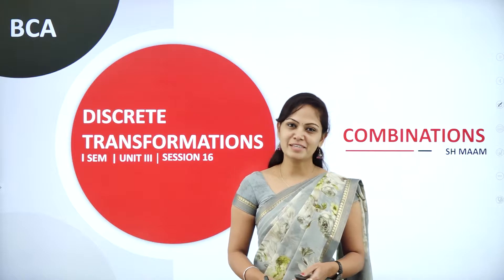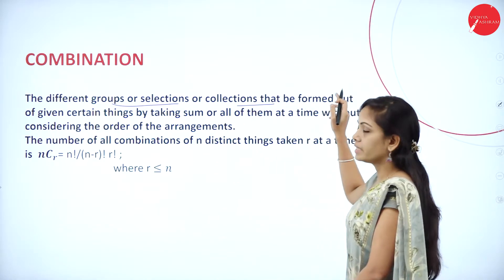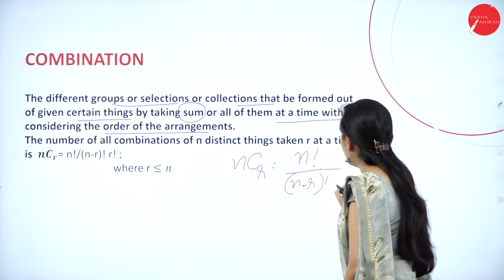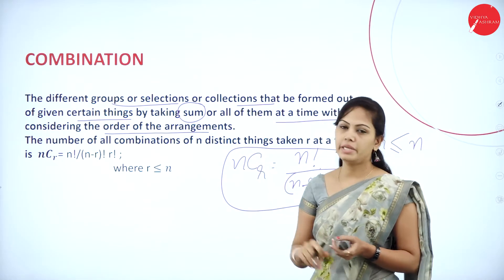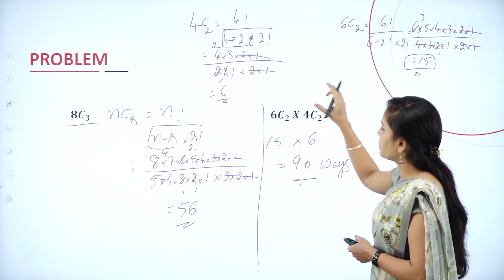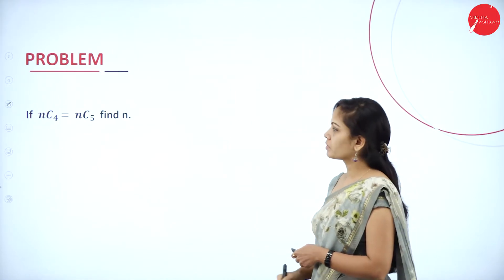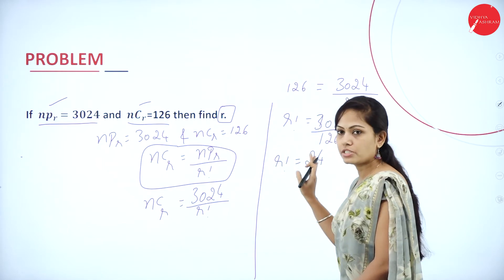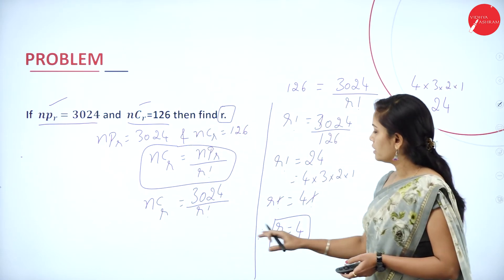DAY 49 | DISCRETE TRANSFORMATION | I SEM | B.C.A | COMBINATIONS | L16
Course : B.C.A
Semester : I SEM
Subject : DISCRETE TRANSFORMATION
Chapter Name : COMBINATIONS
Lecture : 16